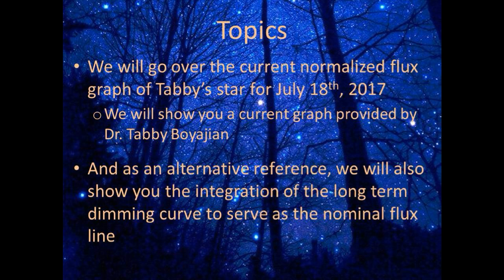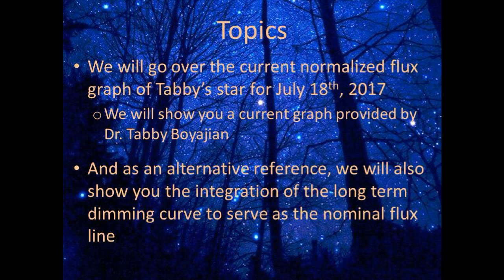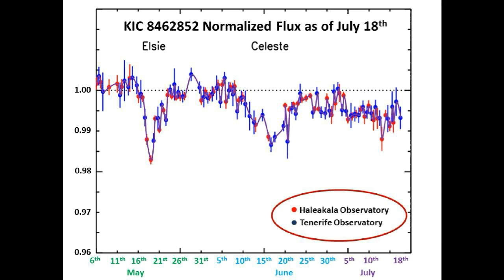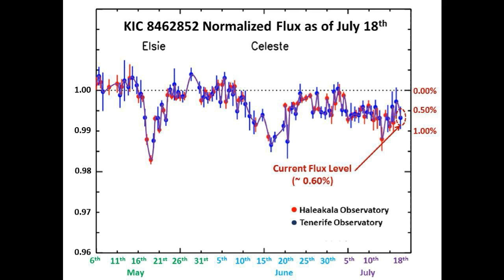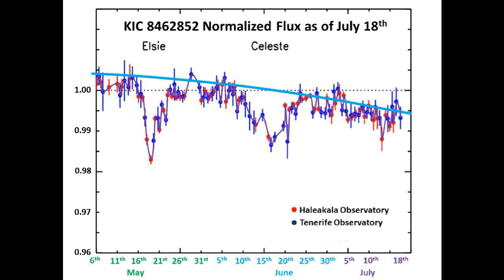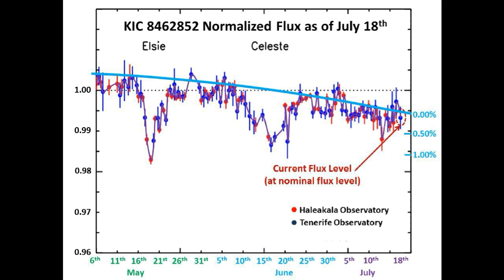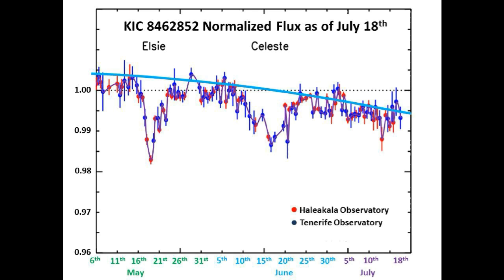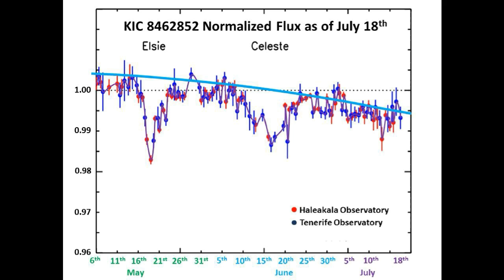Tabby’s Star KIC 8462852 Flux Update for July 18, 2017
We go over the current normalized flux graph of Tabby’s star for July 18th, 2017 by showing a current graph provided by Dr. Tabby Boyajian.  And as an alternative reference, we also show the integration of the long term dimming curve to serve as the nominal flux line.

Many thanks to Dr. Tabby Boyajian for the flux graph of Tabby's Star.